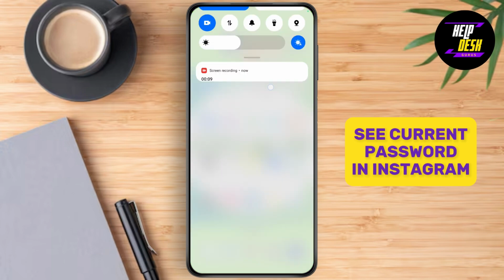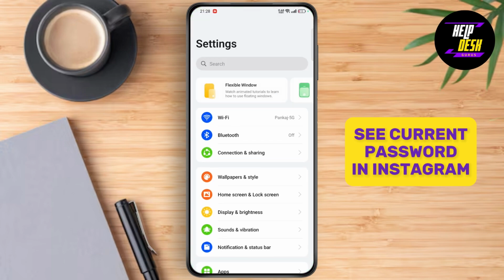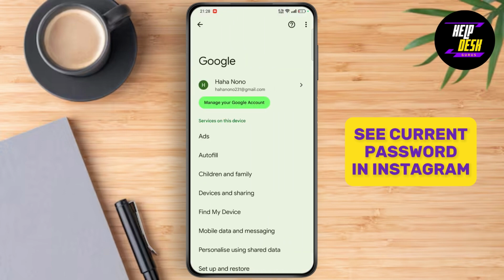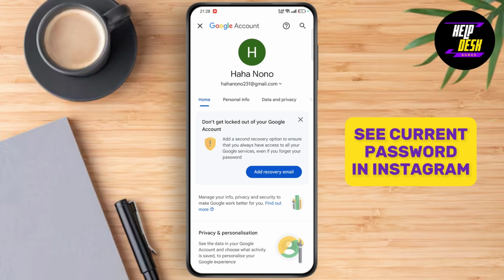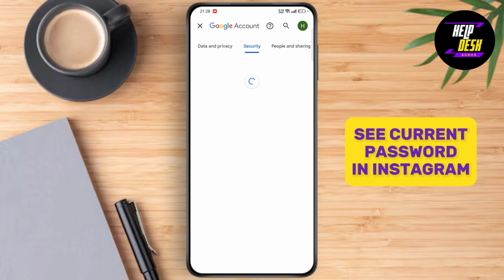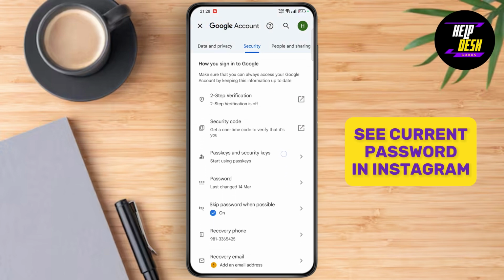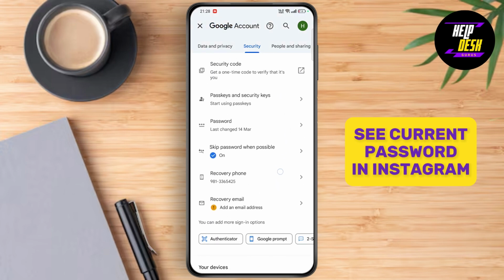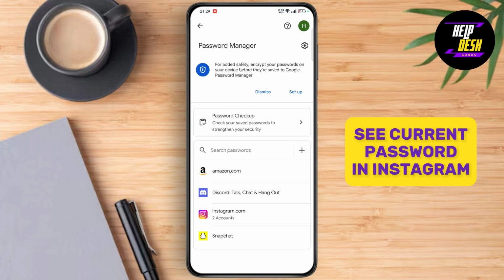How to See Current Password in Instagram !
How To See Current Password in Instagram | Help Desk Gurus Tutorial

🔧 What We Offer:

Step-by-Step Tutorials: Learn with clarity and ease.
Troubleshooting Tips: Overcome tech hurdles quickly.
Professional Tech Advice: Get insights from the experts.